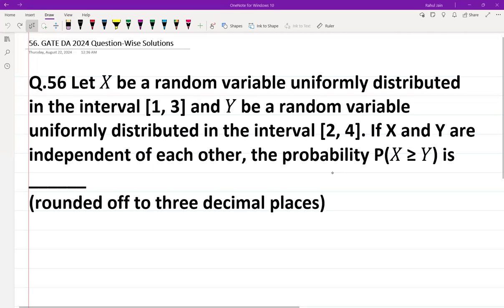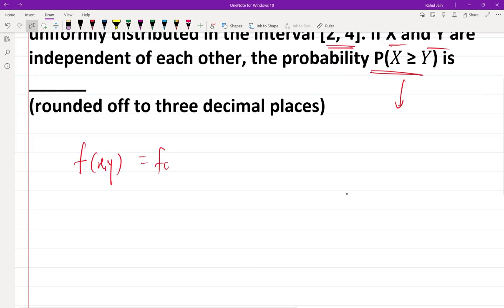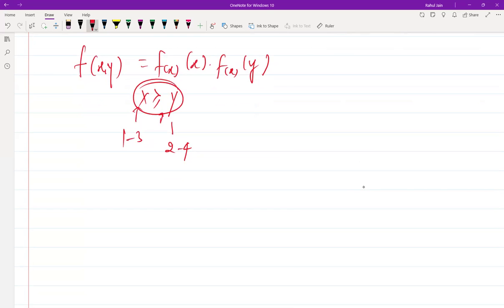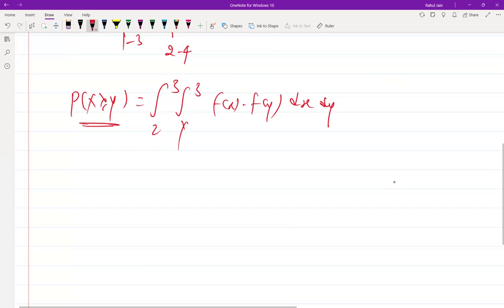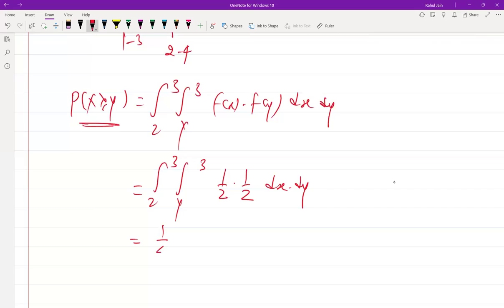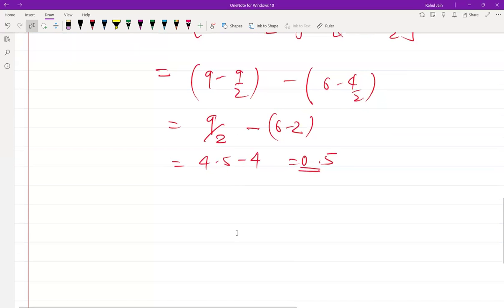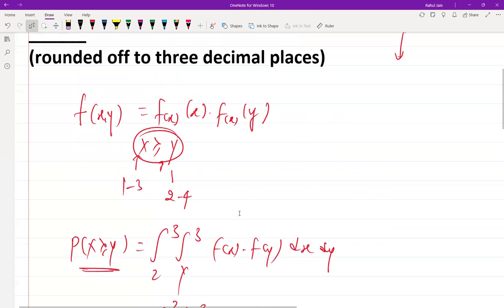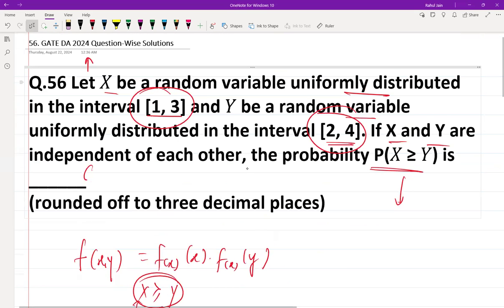Solved GATE DA 2024 Question Paper | DETAILED VIDEO SOLUTIONS | DA & AI | Q. 56 Probability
Q.56 Let 𝑋 be a random variable uniformly distributed in the interval [1, 3] and 𝑌 be a random variable uniformly distributed in the interval [2, 4]. If X and Y are independent of each other, the probability P(𝑋 greaterthan or equal to 𝑌) is ______ (rounded off to three decimal places).